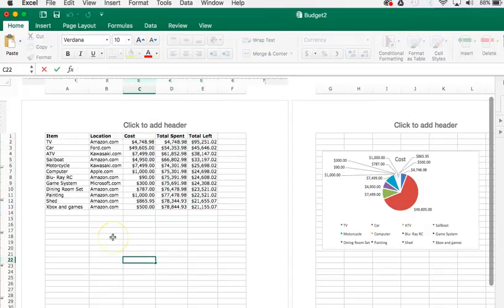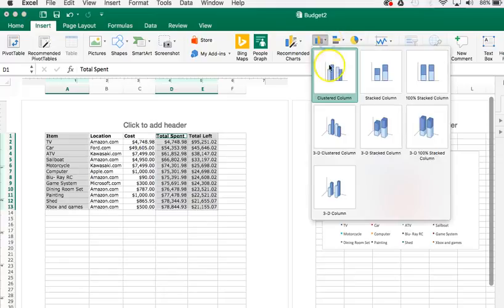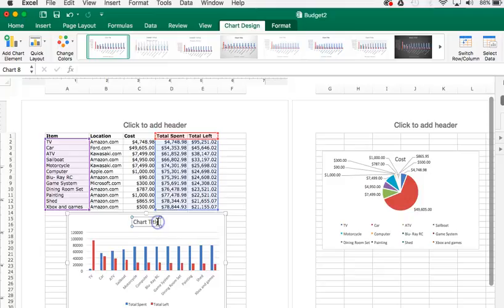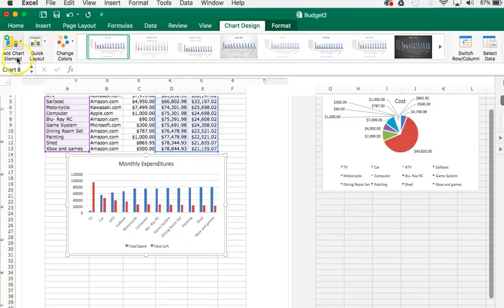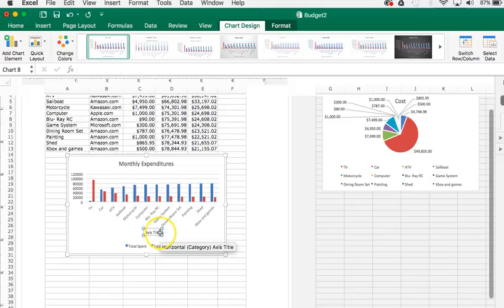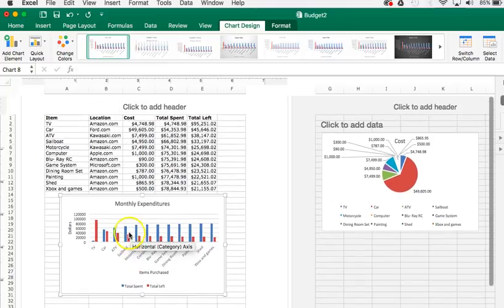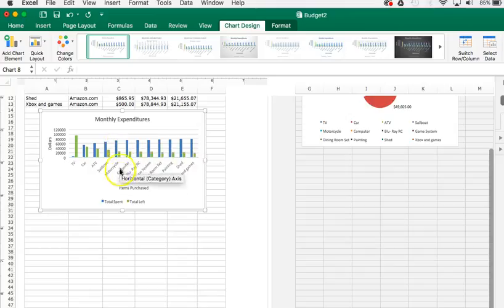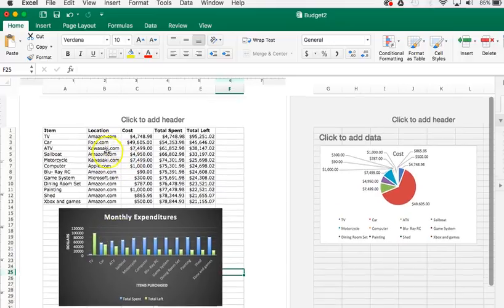Making a Column or Bar Chart Excel for Mac